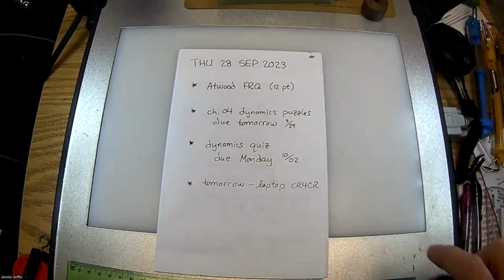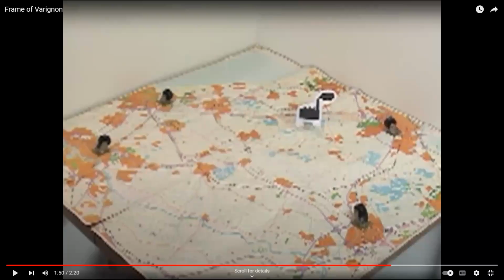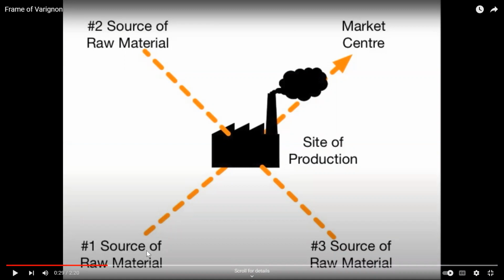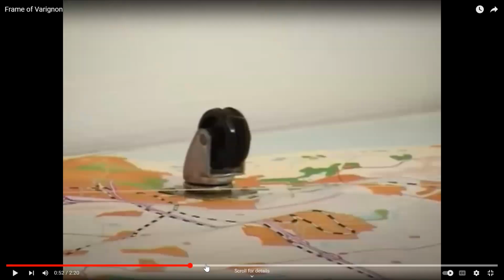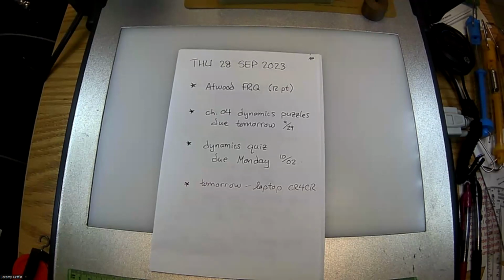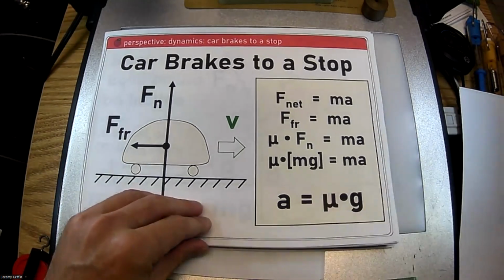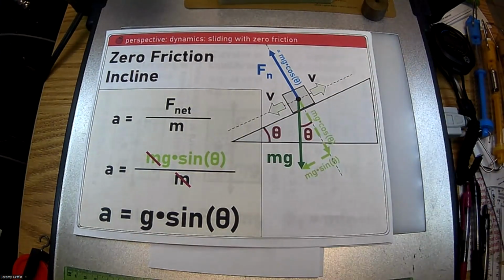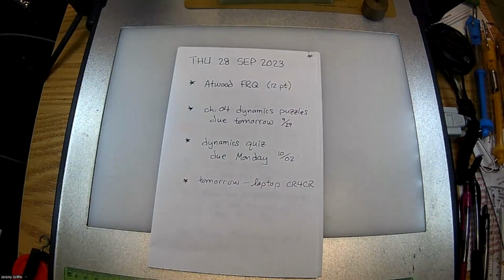2023 0928 AP Physics Day 34 - Modified Atwood FRQ part 1 of 2